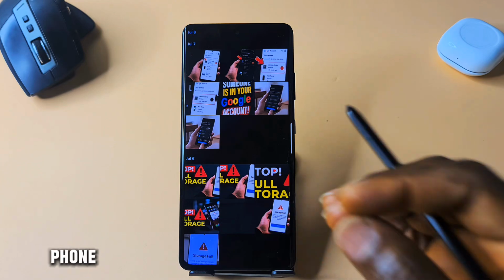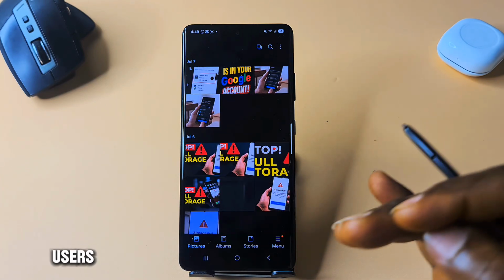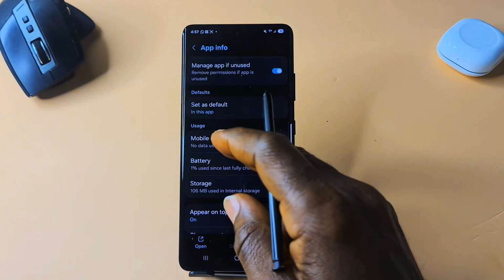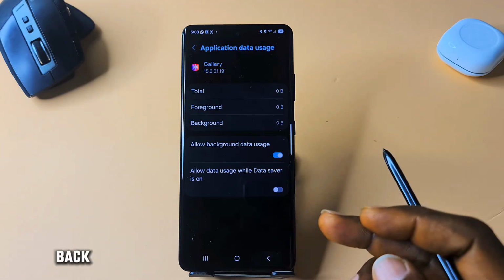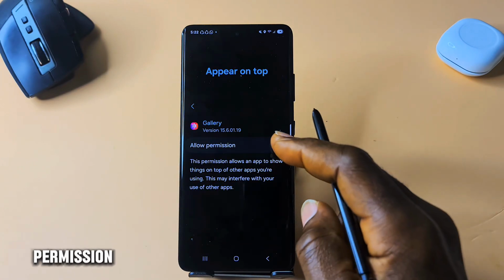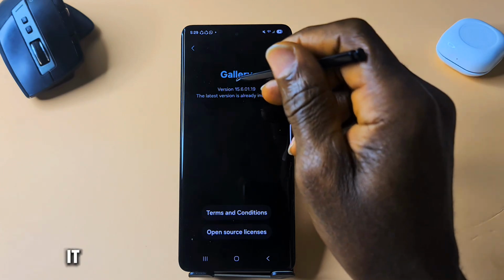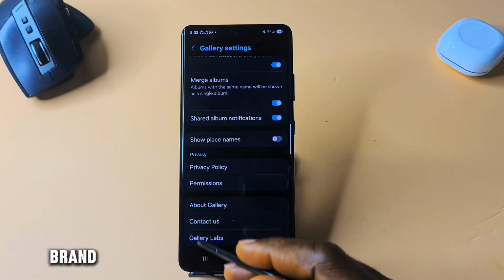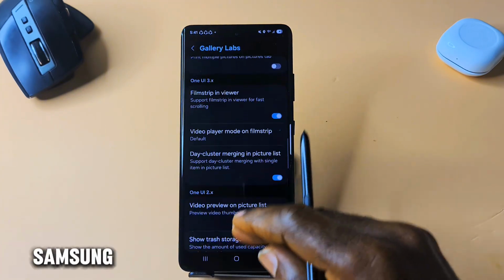Turn ON This Hidden Gallery Setting Right Now! (Secret Feature)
Did you know your Samsung Galaxy//:Android phone has a hidden Gallery feature that most users never discover? In this easy step-by-step tutorial, I'll show you how to unlock **Samsung Gallery Labs**, a hidden menu packed with experimental features and advanced Gallery settings.

You'll also learn how to improve your Gallery app by changing important background settings that can help reduce unnecessary battery usage and background mobile data activity.

In this video, you'll learn:
• How to unlock Samsung Gallery Labs
• How to enable Samsung's hidden Gallery features
• How to stop Gallery from using background mobile data
• How to restrict Gallery battery usage
• How to disable the "Appear on top" permission
• Hidden Samsung Gallery settings you should know

This tutorial works on most Samsung Galaxy phones running the latest One UI software, including the Galaxy S21, S22, S23, S24, S25, and many Galaxy A Series devices.